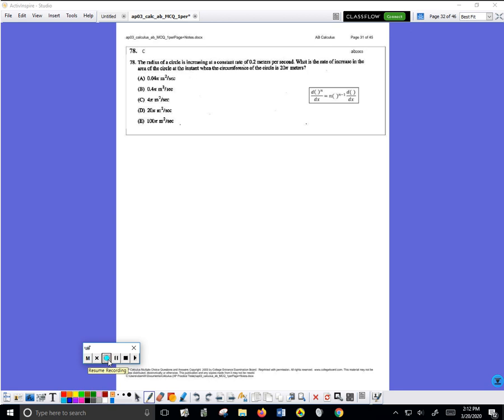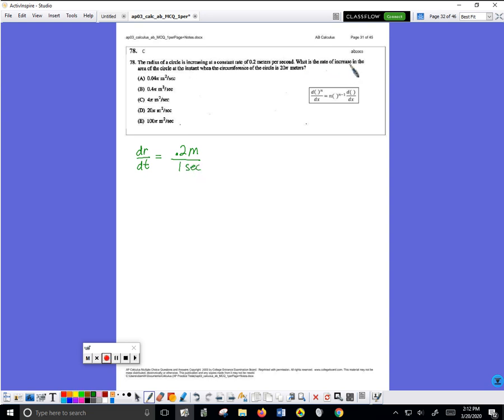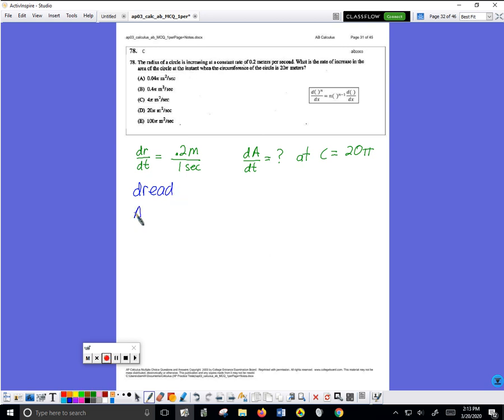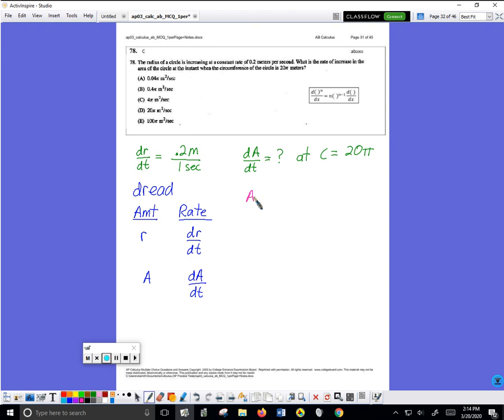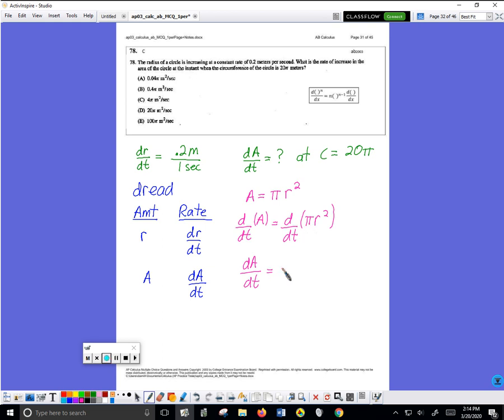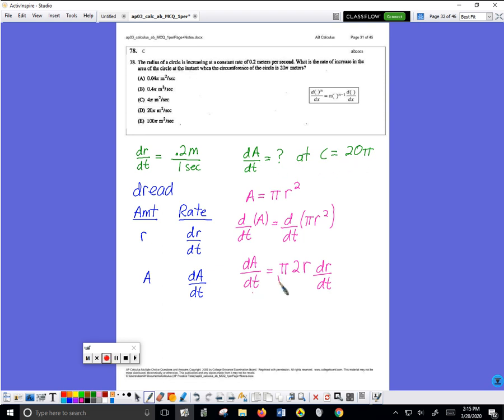ap03 calc ab MCQ #78